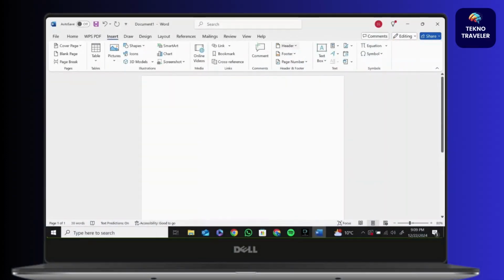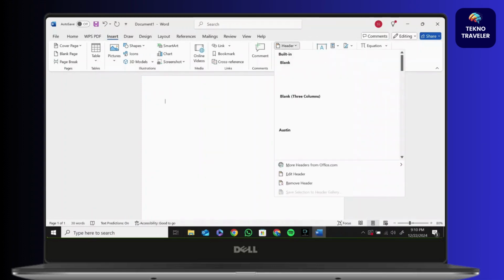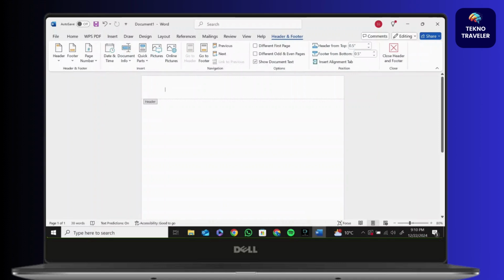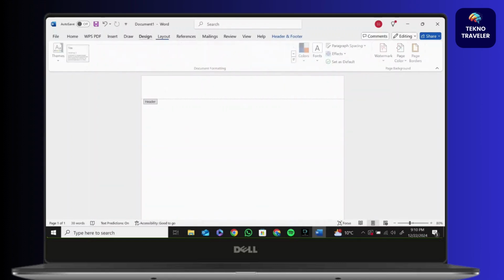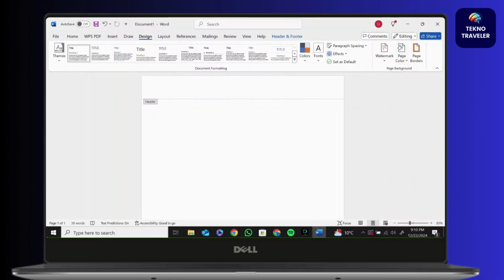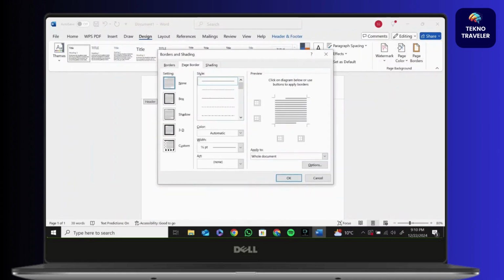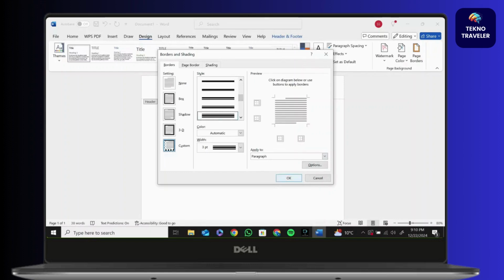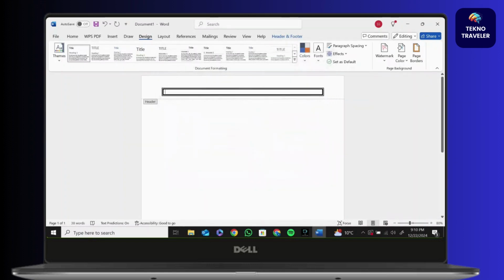How to Set Border of Header or Footer in Word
Welcome to our step-by-step guide on "How to Set Border of Header or Footer in Word"! If you're looking to enhance the appearance of your document and add a professional touch, this video is perfect for you. In this tutorial, we’ll show you how to easily add and customize borders to the header and footer sections of your Microsoft Word document. Whether you’re preparing a report, letter, or any other document, setting borders around the header and footer can make your content stand out.

What You'll Learn:

How to add a border to the header or footer in Word
Step-by-step instructions for customizing borders in Word
How to adjust the style, color, and width of the borders
How to apply borders to both the header and footer sections
Tips for achieving a clean, professional layout with borders
Timestamps: 00:05 Introduction to adding borders in Word 00:15 How to add borders to the header in Word 00:35 How to add borders to the footer in Word 00:50 Customizing the style, color, and width of borders 01:05 Final adjustments for professional document layout